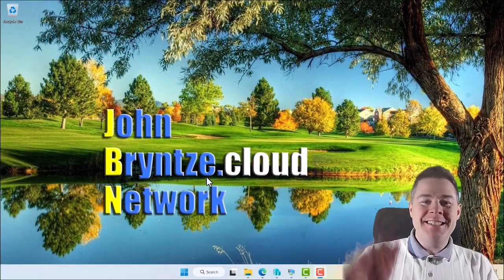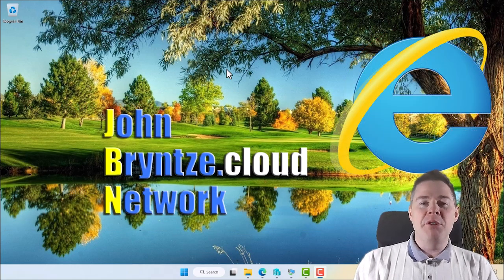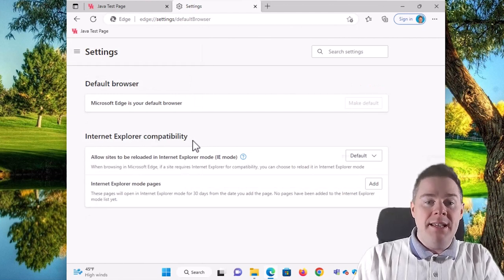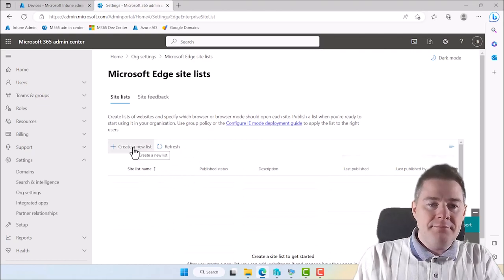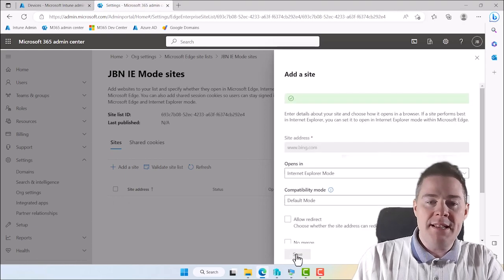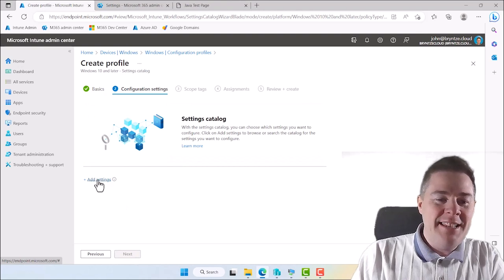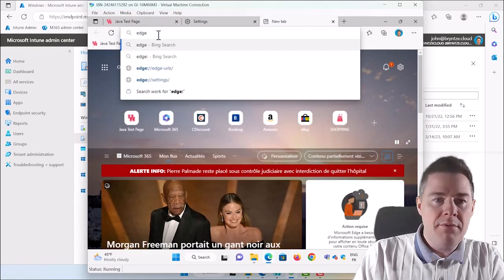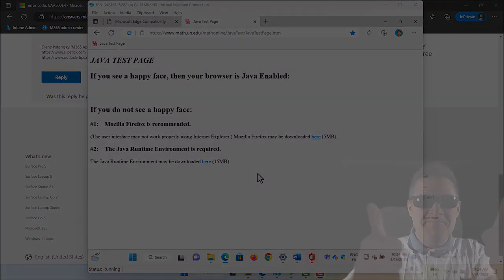Oracle Java - Configure IE mode in Edge (2/7)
In this video, we learn how to configure IE mode in Edge.
We first configure manually a site load in Edge to display in IE mode (Internet Explorer).
Later we show how to create a configuration policy and an IE site mode settings and push them to clients.
If you need to load certain sites in IE mode (Internet Explorer) this video is for you.
Since Oracle Java 8 can only be loaded in Internet Explorer we need IE mode for Edge to be able to load Oracle Java in the browser.

edge://compat/enterprise